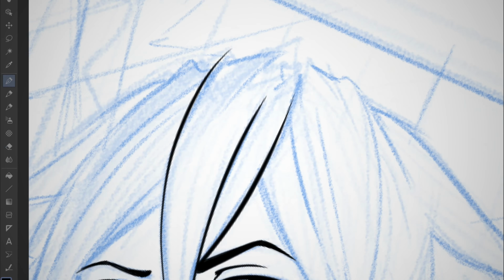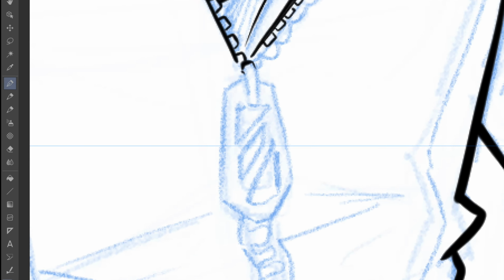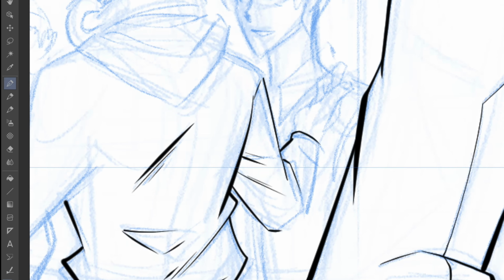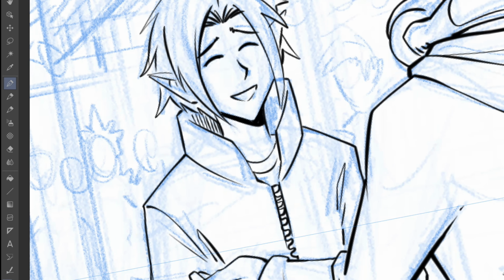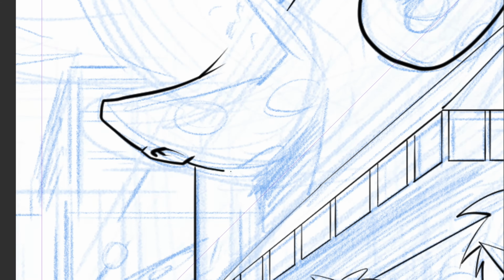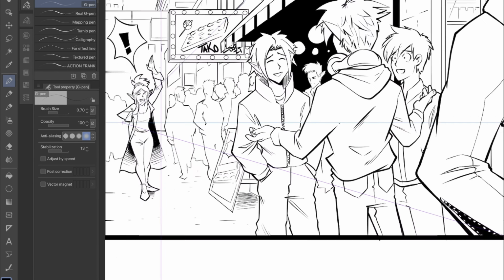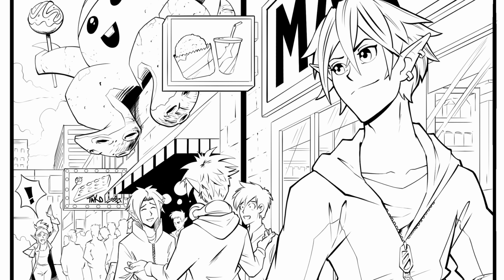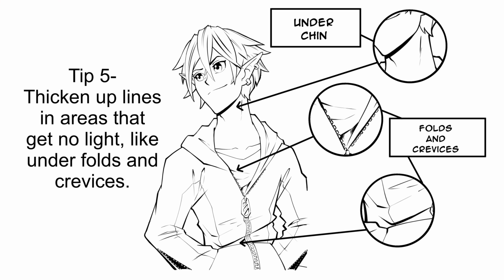Lineweight Tutorial - Make your characters pop!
In this video I will go over tips and tricks to get your characters to pop out of the page or screen when creating comics. It's incredibly important to make your story read clearly and I will go over some things that can help you do just that, with just lineweights.
  I created the illustration with Clip Studio Paint, which whom the tutorial was done for.  Clip Studio is by far my favorite art program, and it was a privilege to make this tutorial for them. Thank you Clip Studio!